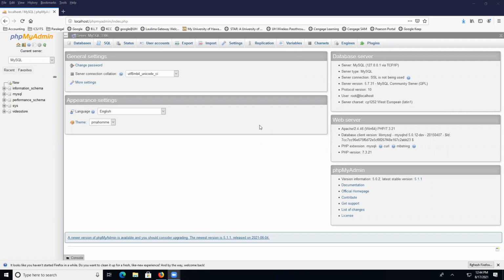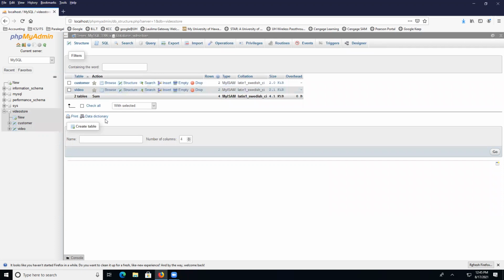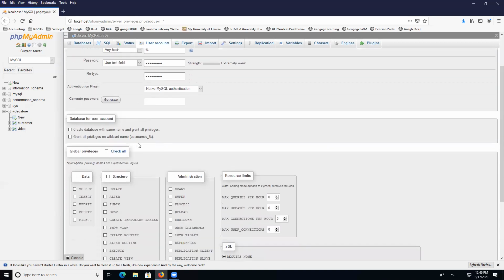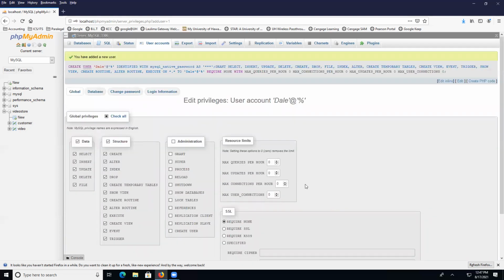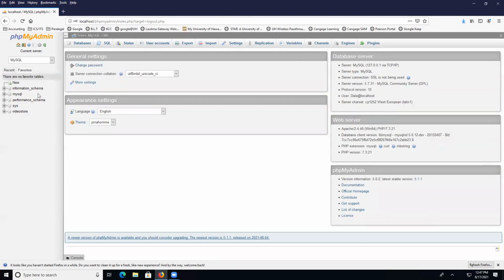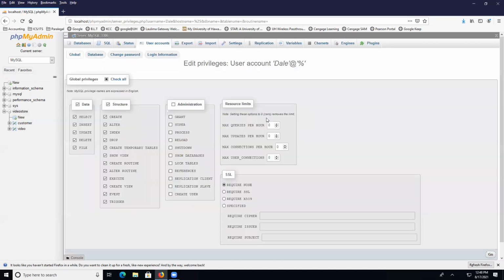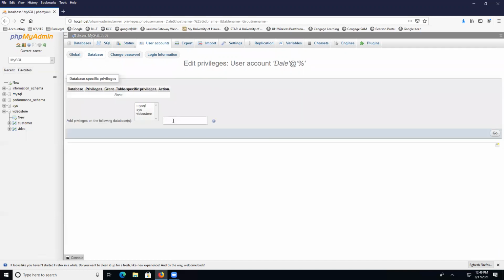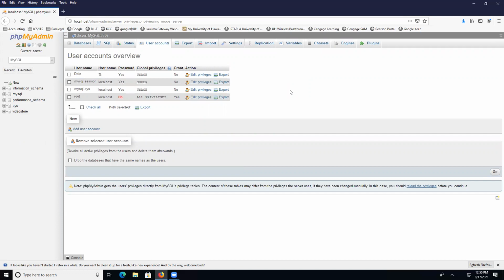Create Users and Privileges